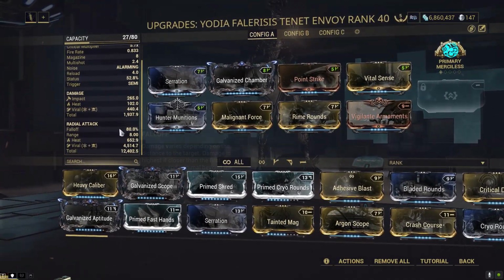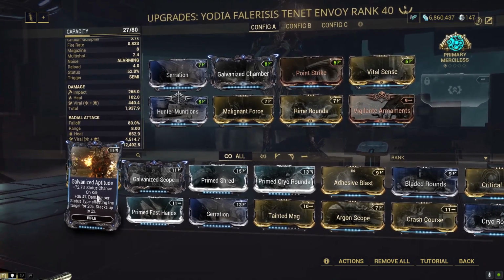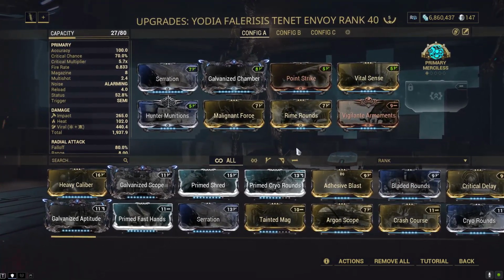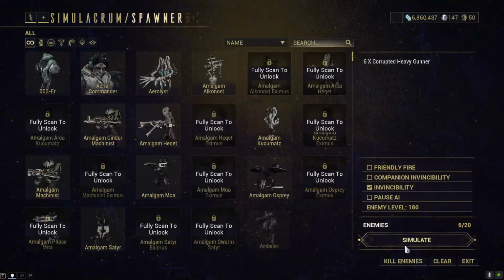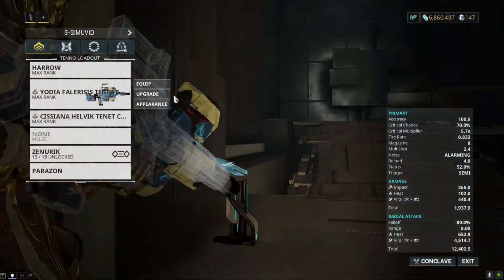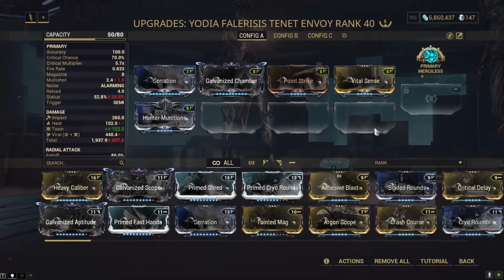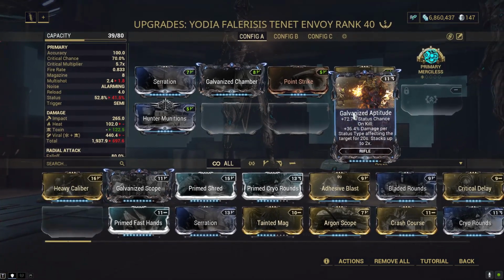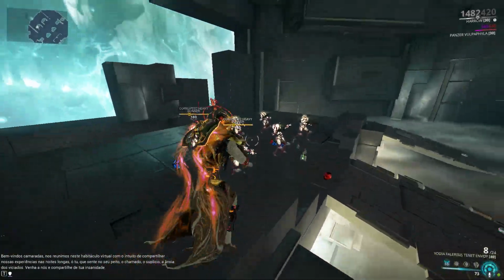Tenet Envoy | Warframe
The Tenet Envoy is a corpus lich/sister suitcase rocket launcher. Rocket launcher, homing rockets, auto reload and a suitcase, what could go wrong??? nothing, the weapon is great! Today I'm here to share my builds and thoughts with yall.

TIMESTAMPS:
0:00 - Intro and weapon "details"
2:00 - Build 1 (Innate Heat) and details
4:50 - Build 1 in action
6:10 - Making a better build and about diminishing returns
7:11 - Valence Fusion
9:25 - Build 1 (Innate Toxin) and action
11:20 - Trying with v.armaments
13:00 - Buffs
14:43 - Mirage
15:23 - Mag

If you have any suggestions or any content you want to see?? Leave a comment :)